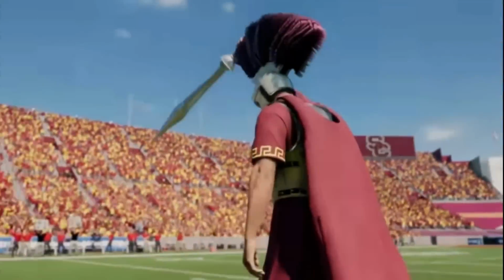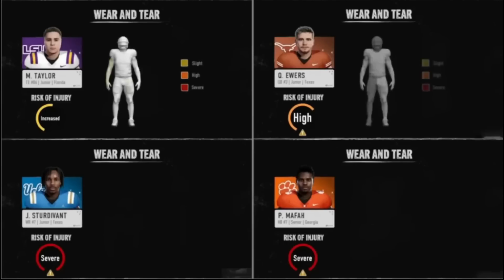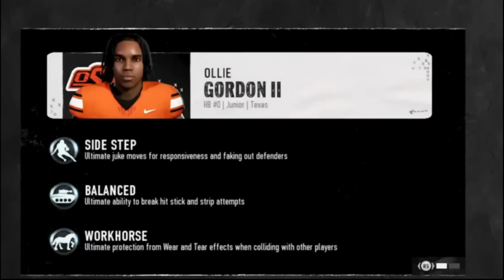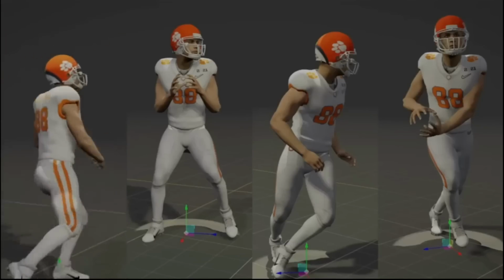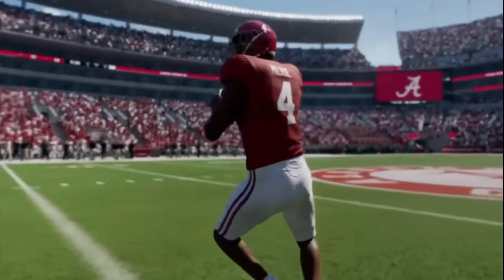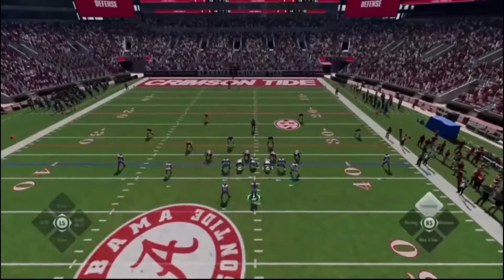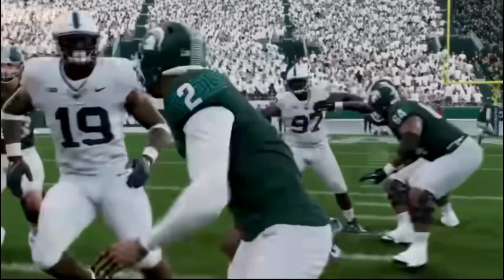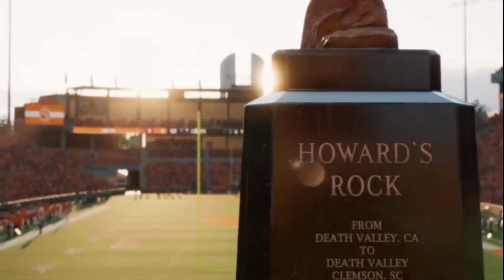Dynasty Just Got Better: EA Sports College Football 25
We breakdown RTC, or Real Time Coaching for EA Sports College Football 25.